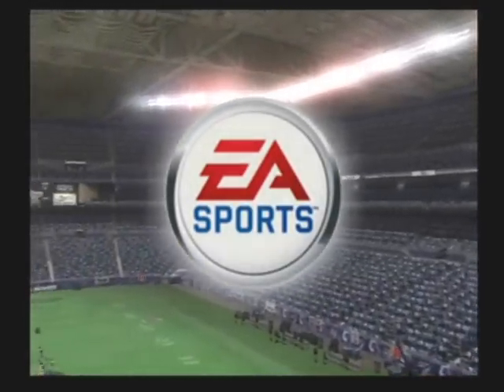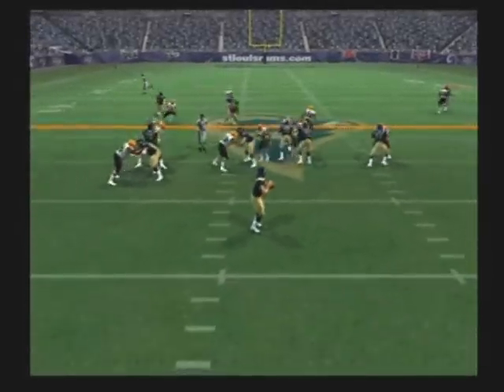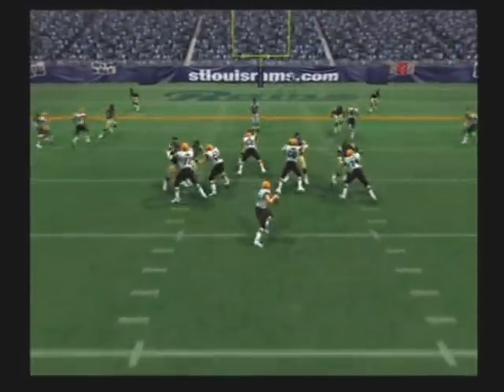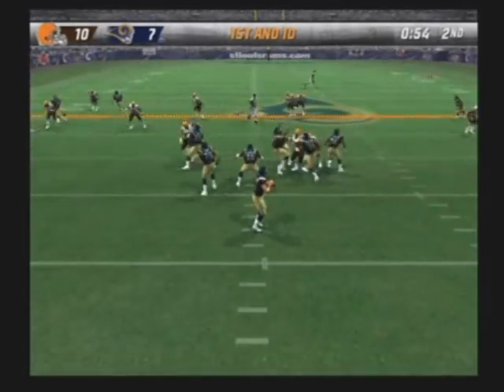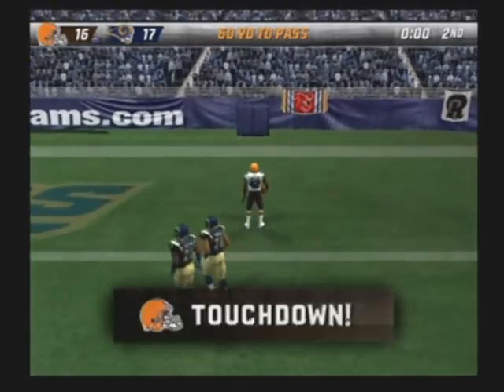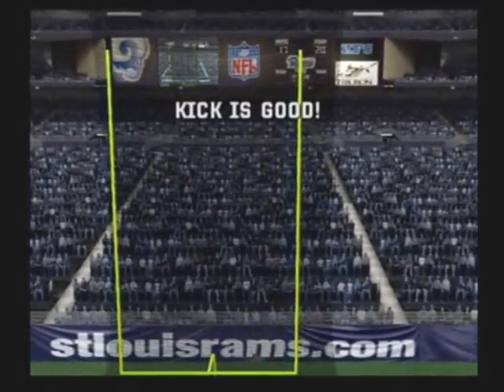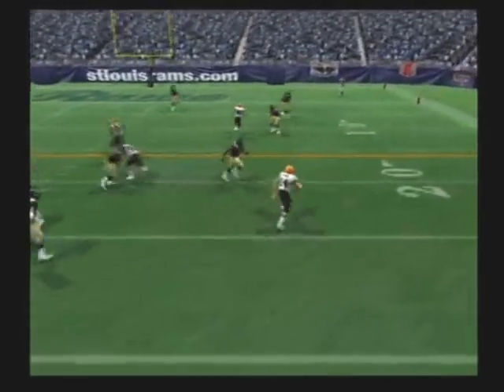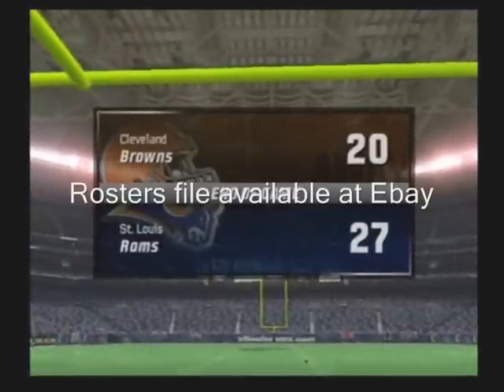Madden 08 PS2 HGR Browns vs Rams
Hall of Fame Cleveland Browns vs St. Louis Rams
Rosters file available on Ebay